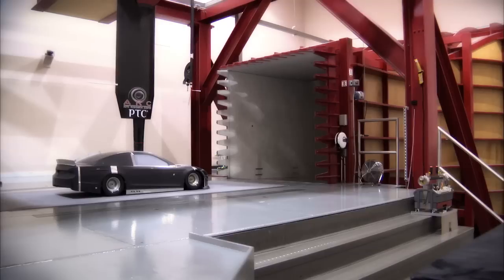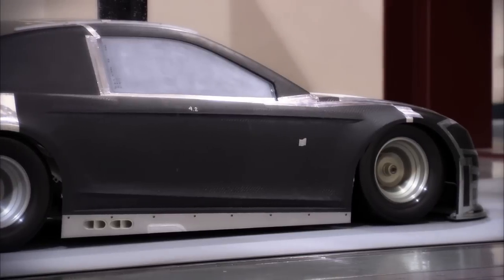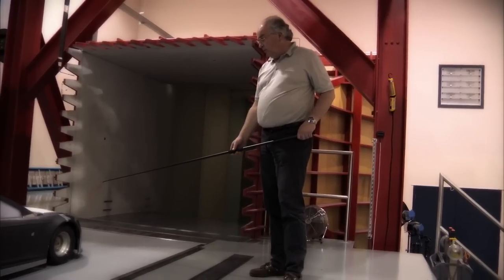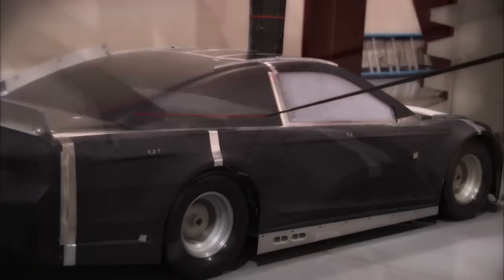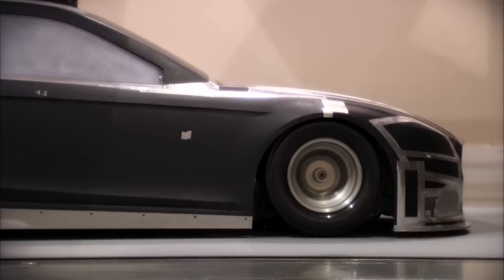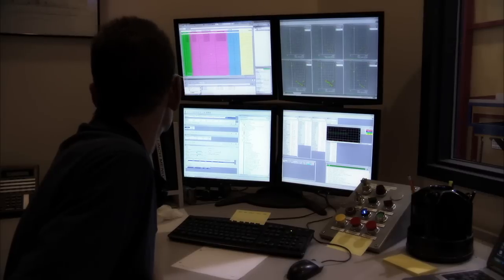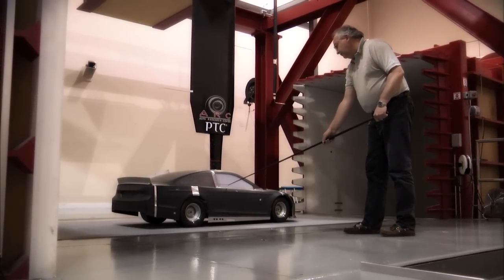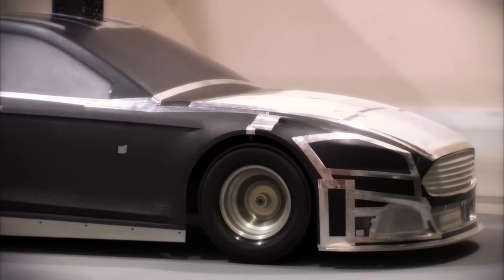2013 NASCAR Fusion Wind Tunnel Testing | Ford Performance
The 2013 NASCAR Fusion signifies a major shift in the way Sprint Cup race cars will look, bringing back manufacturer identity to the vehicles. Bernie Marcus, chief aero engineer for Ford Racing, talks about the on-going aero development of the new '13 Fusion, and what the company is looking for in wind tunnel testing.

About NASCAR:
Catch all the exciting action as Ford drivers battle it out for the championship in the NASCAR Sprint Cup Series, XFINITY Series and Camping World Trucks Series. Watch behind the scenes clips and race overviews with Ford Performance.

Ford Performance Vehicles: Ford Mustang, Ford GT, Ford Bronco, Shelby GT500, Shelby GT350R, Shelby GT350, F-150 Raptor, Focus RS, Focus ST, Fiesta ST

Ford Performance Drivers: Vaughn Gittin Jr., Brad Keselowski, Joey Logano, Clint Bowyer, Kevin Harvick, Hailie Deegan, Ryan Blaney, Ryan Newman, Matt DiBenedetto, Aric Almirola, Michael McDowell, Anthony Alfredo, Chase Briscoe, Cole Custer, Austin Cindric, Riley Herbst, Chris Buescher, Justin Pawlak, Bob Tasca III, Chelsea DeNofa, Loren Healy

Ford Performance Teams: M-Sport, Team Penske, Stewart-Haas Racing, Roush Fenway Racing, Wood Brothers Racing, Front Row Motorsports, and Roush Yates Engines

About FORD Performance:
The official channel for all things Ford Performance! Our videos are here for your entertainment, and you are welcome to use the share and embed links for all our videos, but the videos themselves are property of Ford Motor Company. You are not permitted to download any video and re-upload under any circumstances without written consent from Ford Motor Company.

2013 NASCAR Fusion Wind Tunnel Testing | NASCAR | Ford Performance